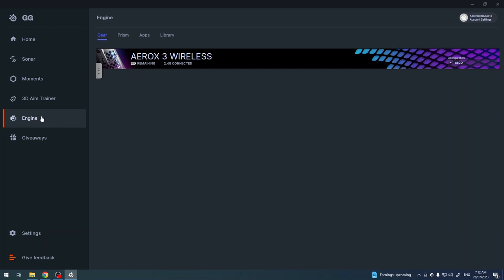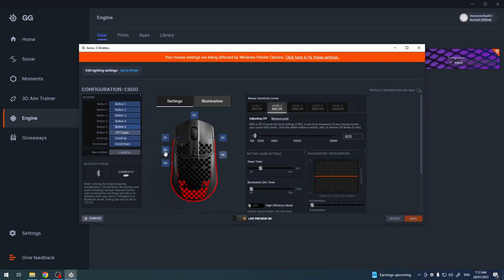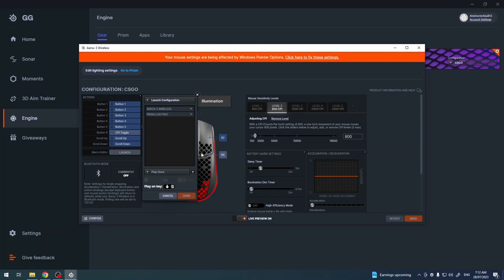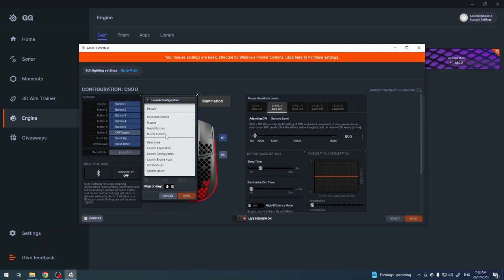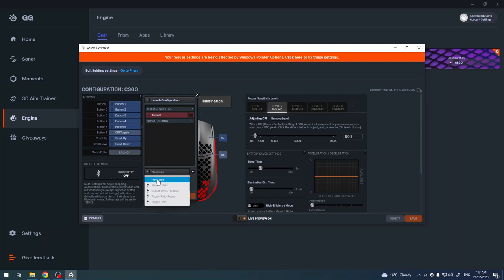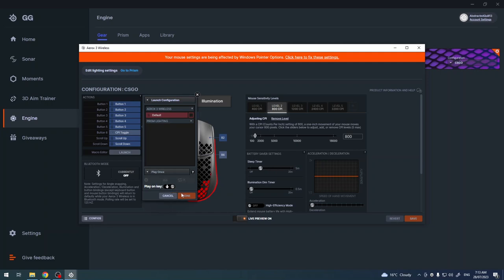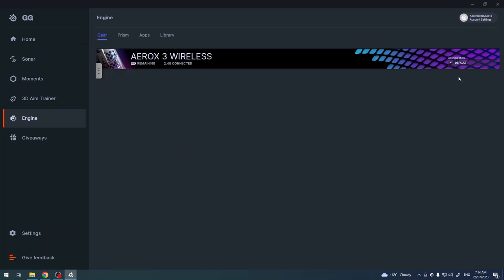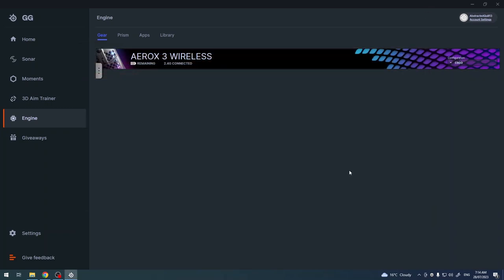How To Customize Button Mapping on Steelseries Aerox 3?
In this tutorial video, you will discover how to customize the button mapping on the Steelseries Aerox 3 gaming mouse. Button mapping allows you to assign different functions or macros to the mouse buttons, tailoring the mouse's performance to your gaming preferences. Learn how to personalize the button layout and optimize your gaming experience with the Steelseries Aerox 3.

How to Adjust Button Mapping on Steelseries Aerox 3?
How to Modify Mouse Button Functions on Steelseries Aerox 3?
How to Change Button Assignments on Steelseries Aerox 3?
How to Replace Button Mapping on Steelseries Aerox 3?